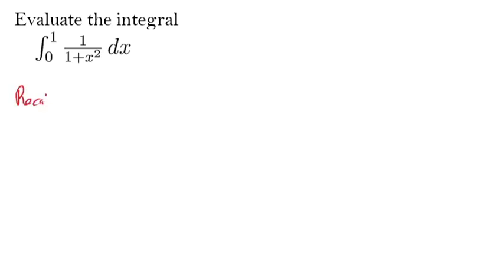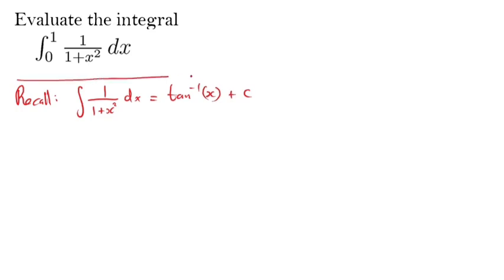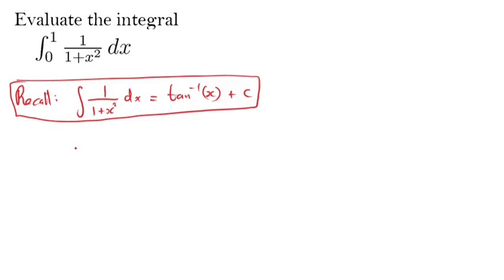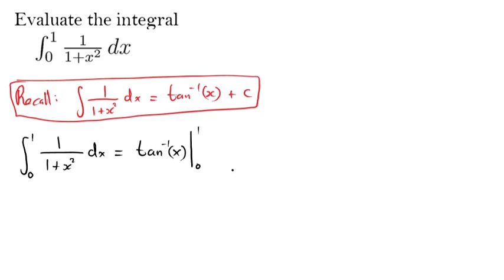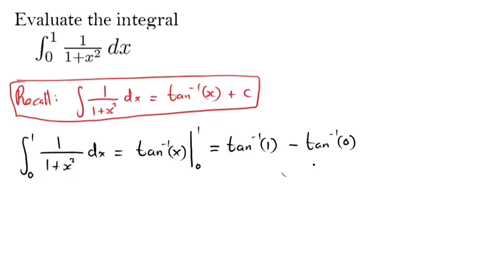How to Integrate ~ Calculus 1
In this video, we break down integration in a simple and easy-to-understand way. Whether you're just starting calculus or need a quick revision, this lesson covers the fundamentals you need to succeed.

🔍 What you’ll learn:

- What integration is and how it works
- Basic integration rules and formulas
- Indefinite vs definite integrals
- Step-by-step examples

📈 Integration is a key concept in calculus used to find areas, solve real-world problems, and understand change over time. This video will help you build a strong foundation and boost your confidence in solving integration questions.